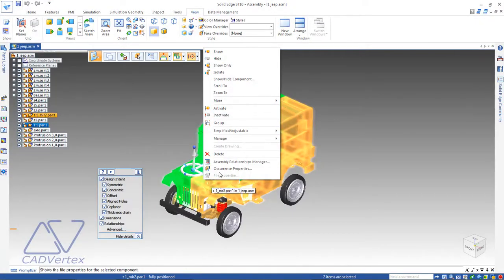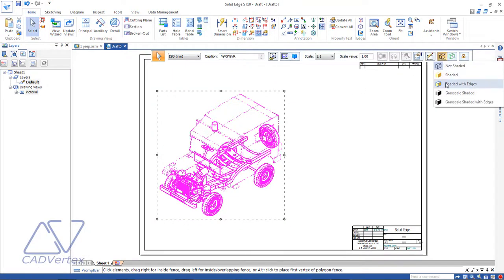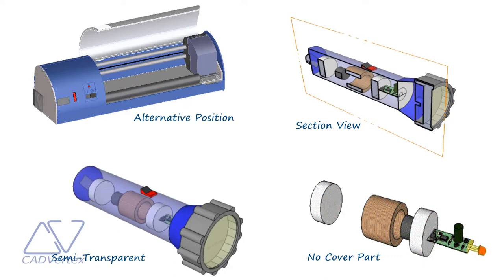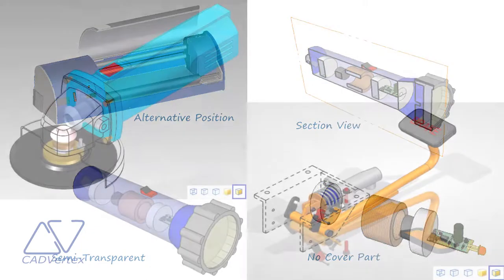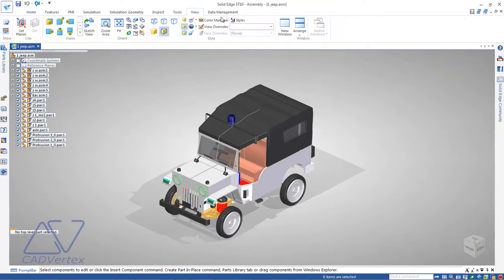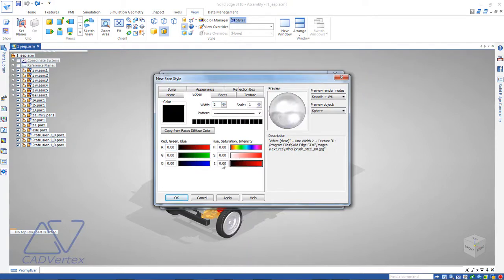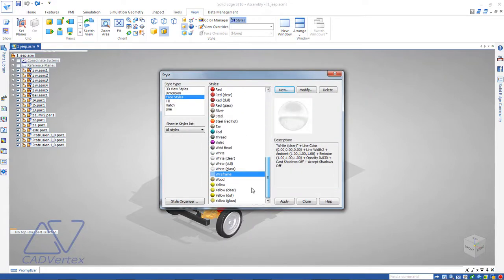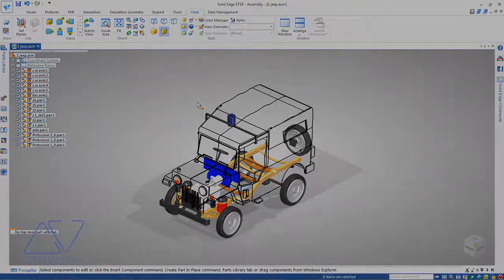Solid Edge Video Tip 63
Solid Edge video tip that illustrates how to have mixed wireframe and shaded display of parts in an assembly by creating fully transparent face styles.